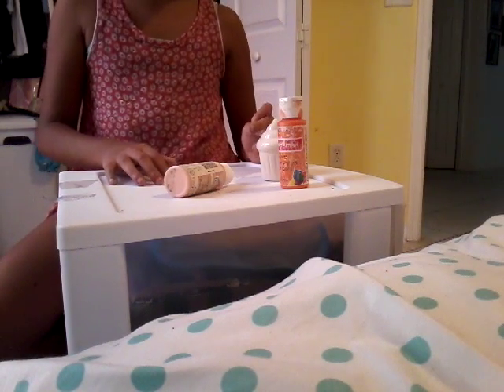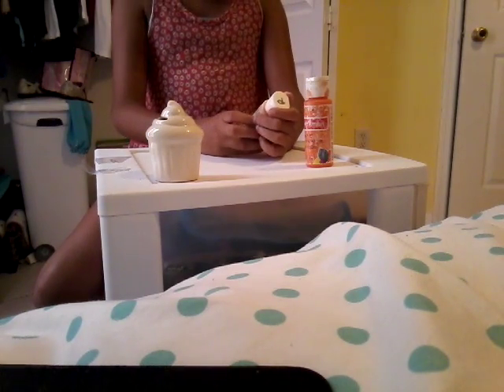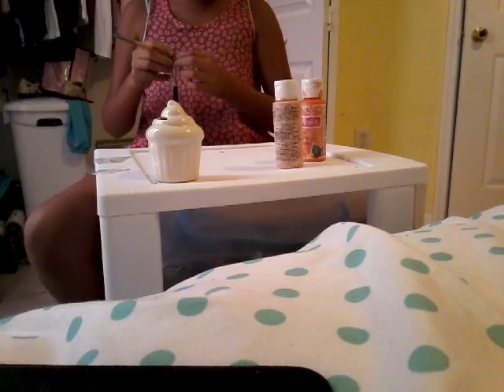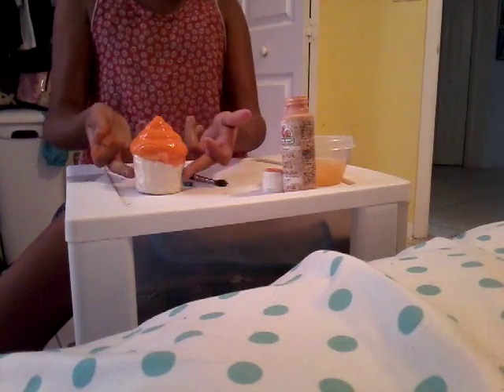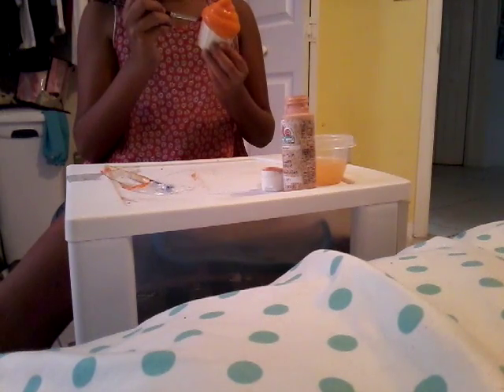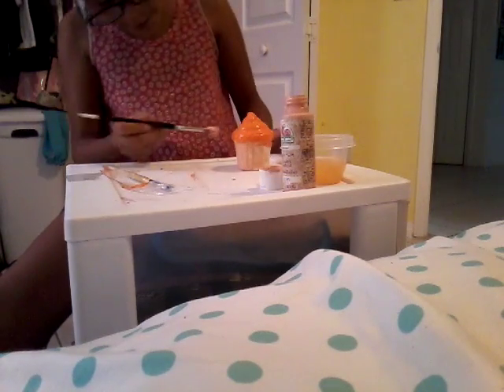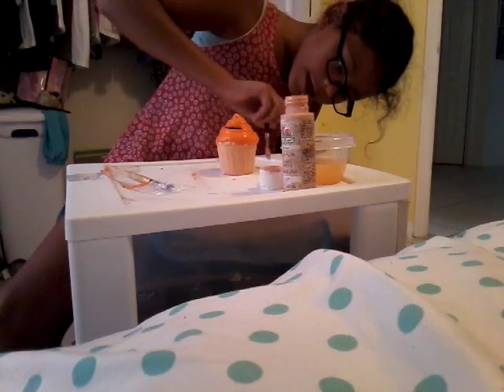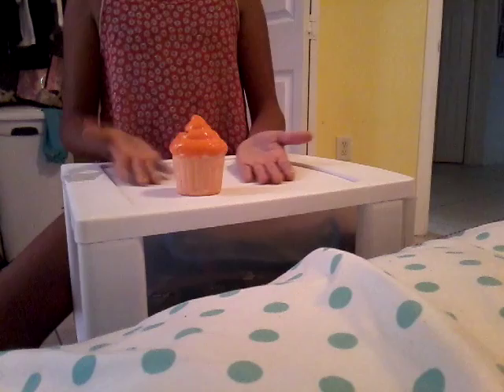How to paint a cupcake piggybank (cute and easy)